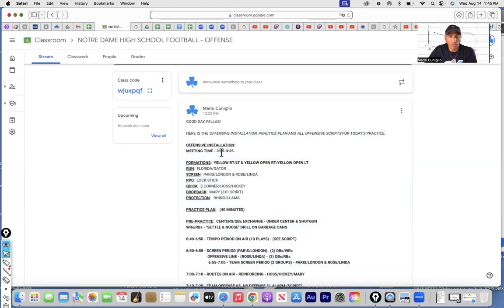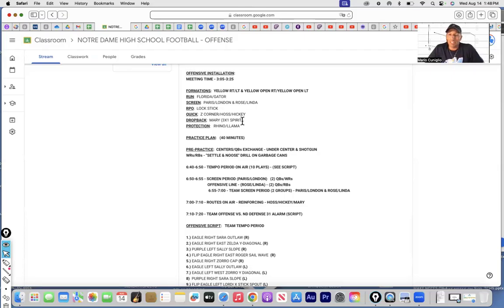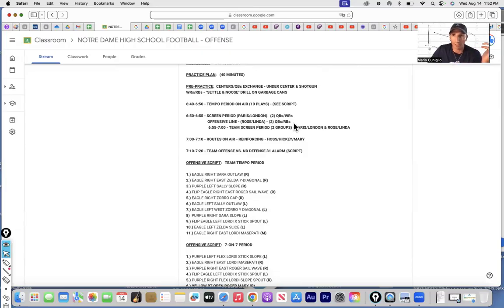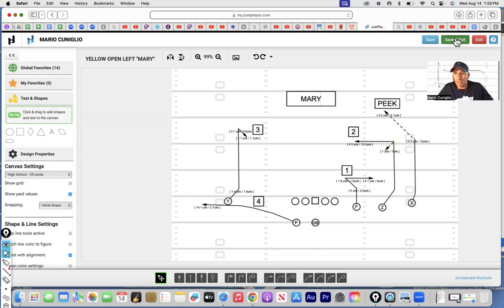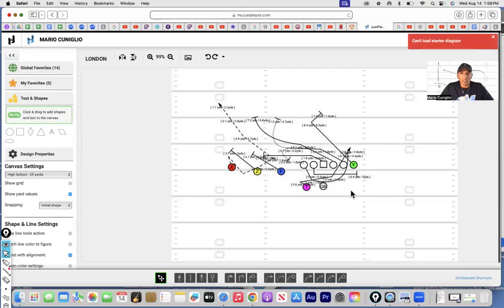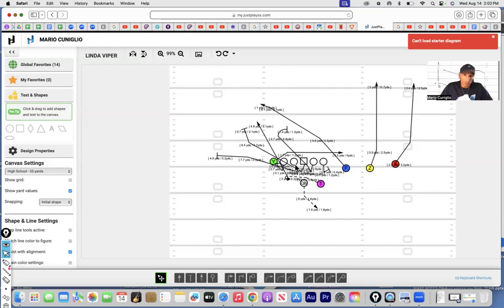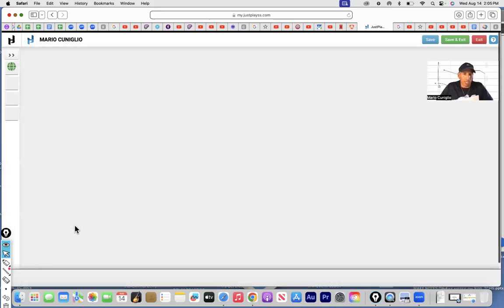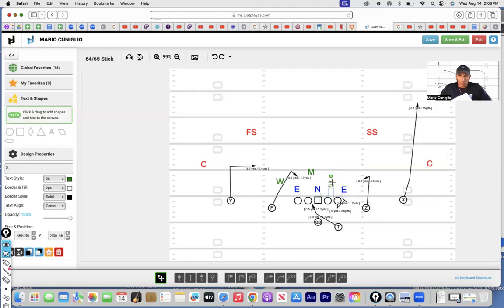OFFENSIVE INSTALL #3 SLOW SCREENS (GT CTR SCREEN & RITA/LISA FL/GAT YELLOW FORM MARY CONCEPT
This video diagrams and explains 3x1 Shallow/Cross drop back concept (Mills).  It also contains our install for that day with our slow screens...(GT Counter Screen & TB Screen) - Air Raid - Rita/Lisa.  In addition, it encompasses our inside zone lock stick concept (RPO), where we lock the BS Tackle and instead of reading the first level C-gap defender, we read a standup second level defender = 2 man game...Throw to stick/Handoff to RB.